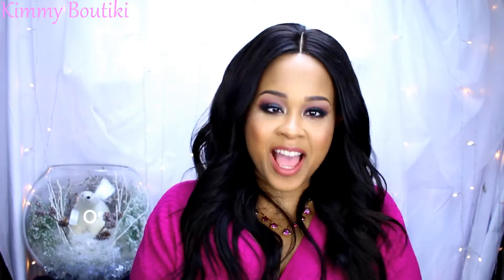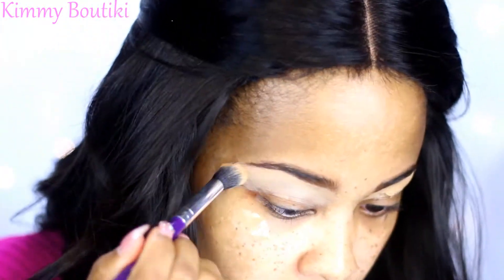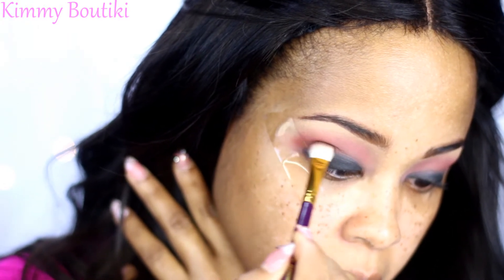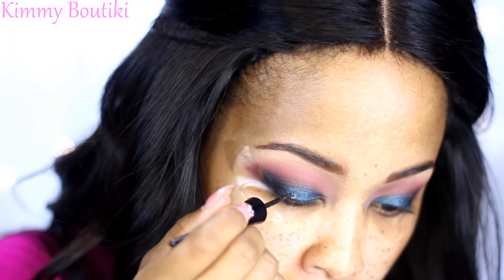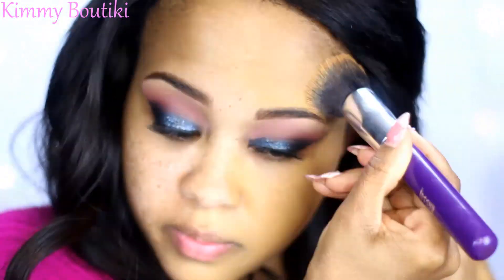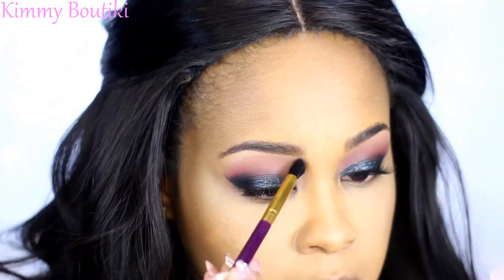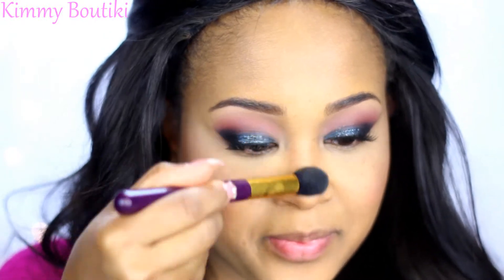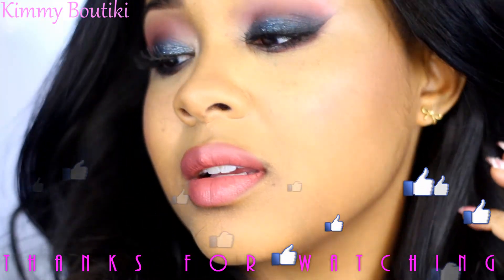Smoky Eye Makeup Tutorial ✿ Becca Too Faced Morphe Mary Kay ✿ Kimmy Boutiki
Smoky Eye Makeup Tutorial
**⇓ OPEN ME Pretty Please ** MORE INFO⇓ **

SNAPCHAT  KimmyBoutiki

PRODUCTS ⇓
Becca Ultimate Covergae Foundation - Bamboo
Too Faced - Melted Liptstick in 'Chuhuahua'
NYX Micro Brow Pencil
Morphe Brushes - Warm Palette - Blush Palette

MY WISHLIST ❤

Kimmy Boutiki
KimmyBoutiki